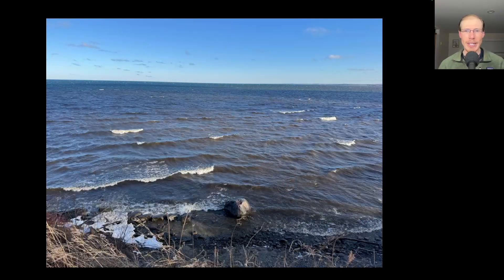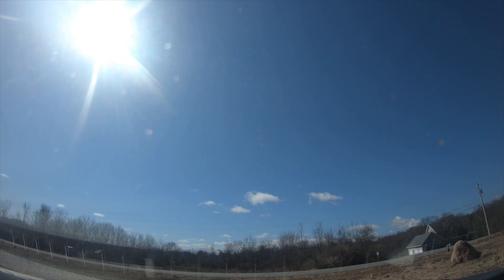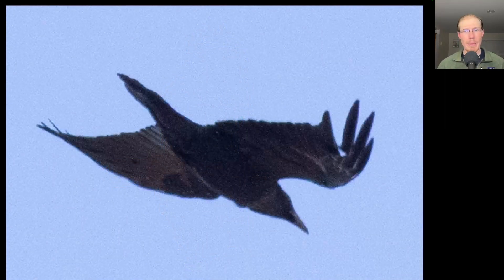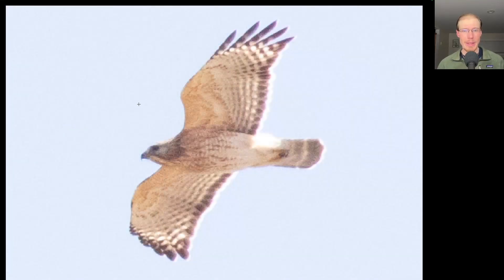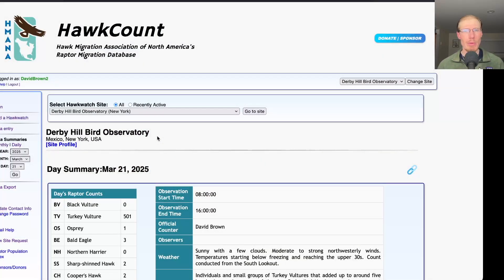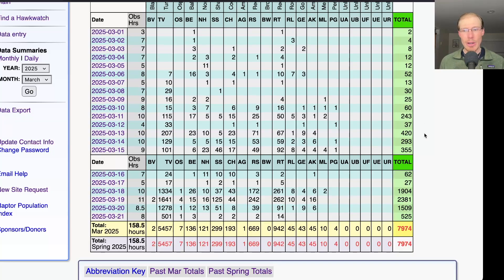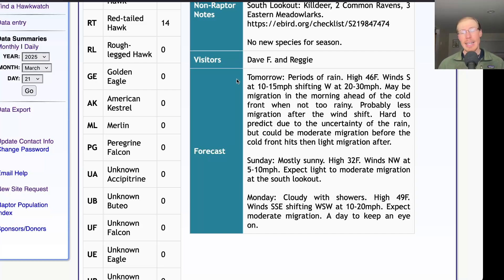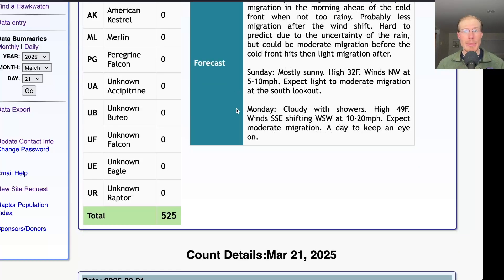[21] Lots of Vultures, few Hawks, a Proposal, and an Aurora at the Derby Hill Hawk Watch, 3/21/25